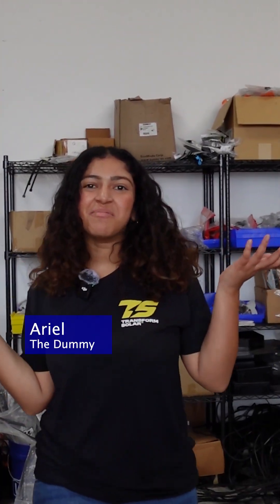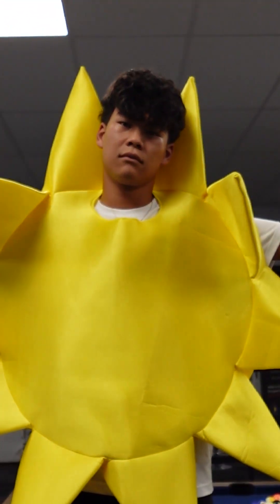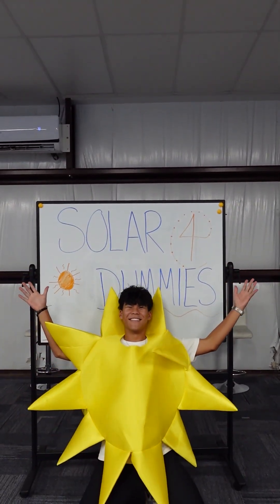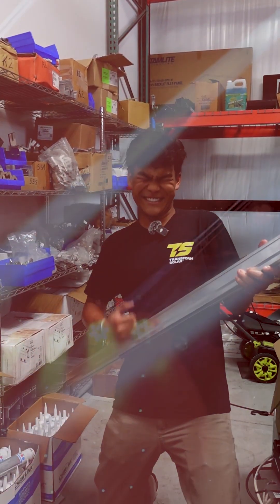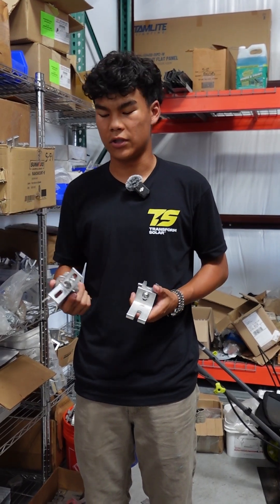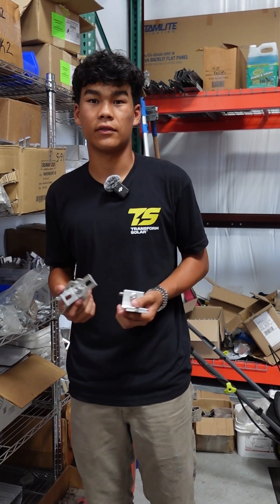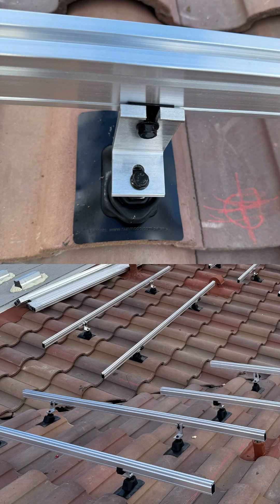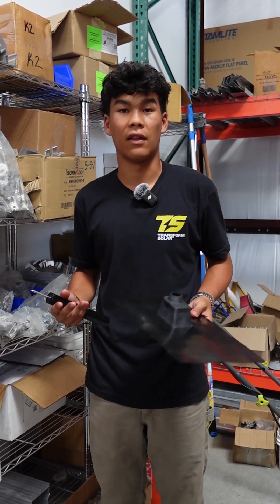Solar 4 Dummies Ep 4 - Mounting Systems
Join our marketing girl as she learns about the different mounting systems for solar panels!